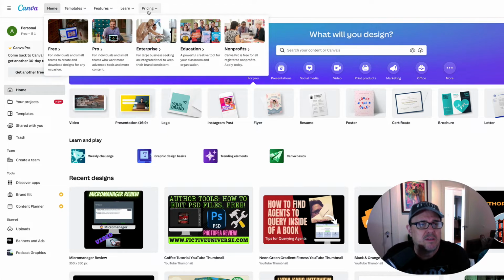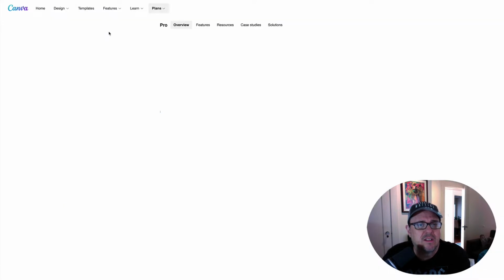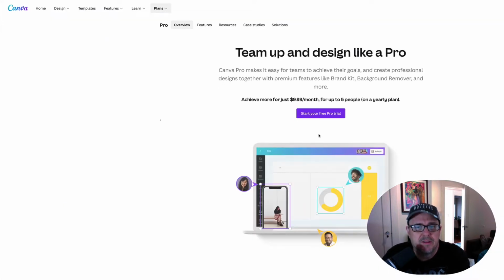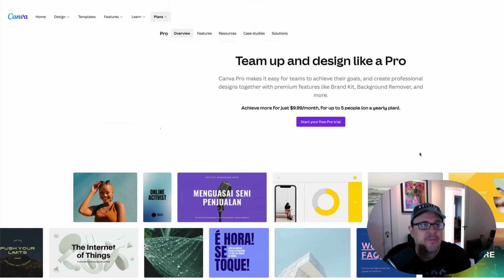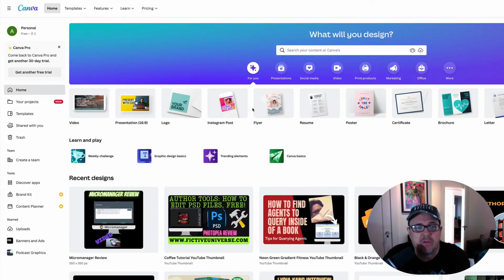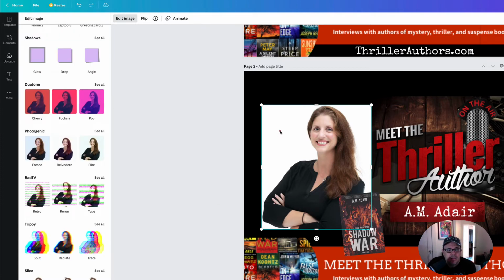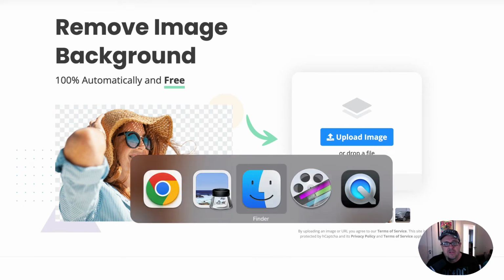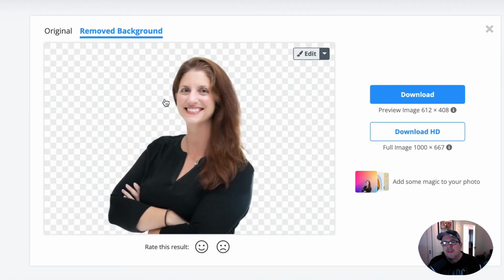Canva for Authors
In this video, I’ll walk you through using Canva to create graphics for my website. From banners to Facebook ads, you can do them easily and for free on Canva!